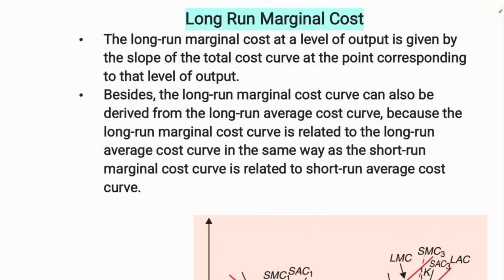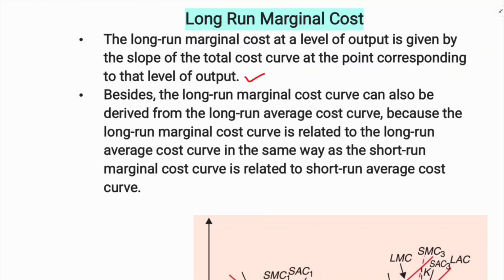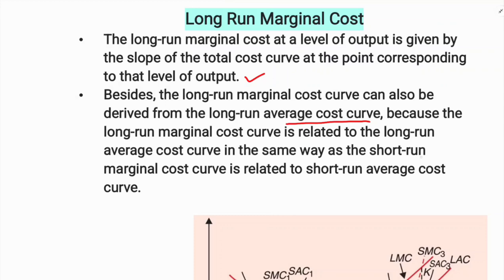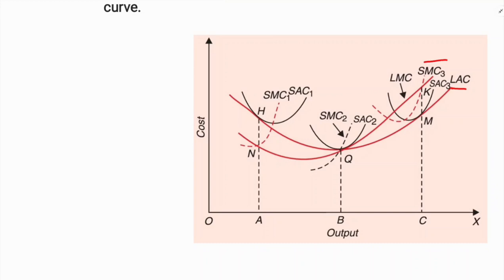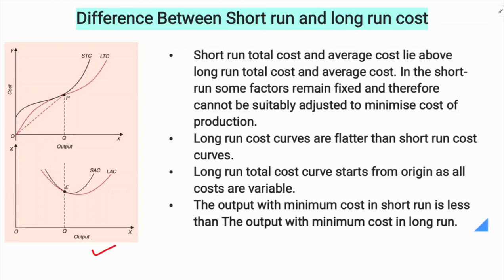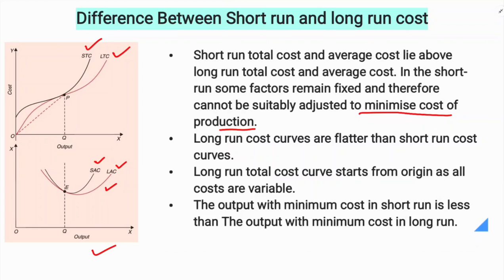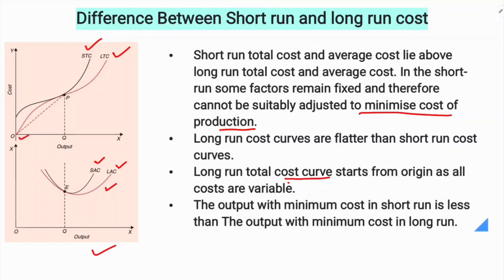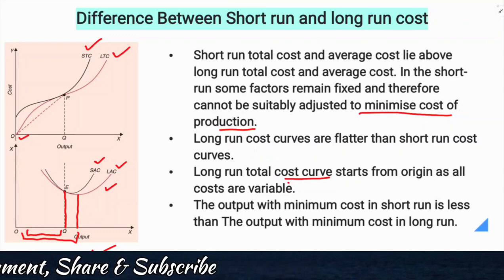Short Run Cost And Long Run Cost Curve || Micro Economics-1 || +3 3rd Semester